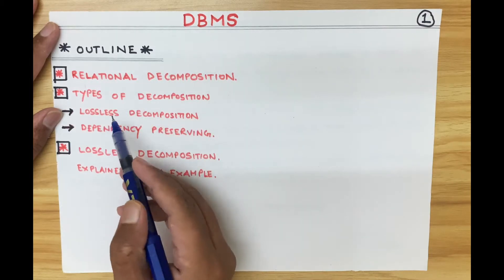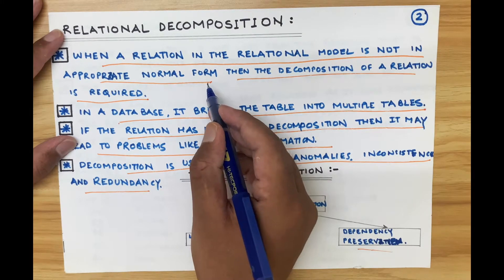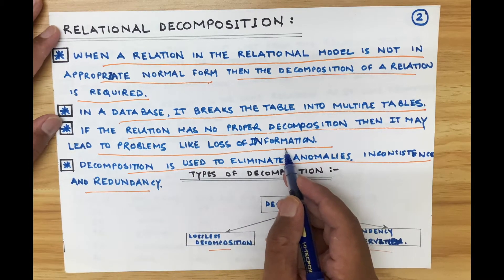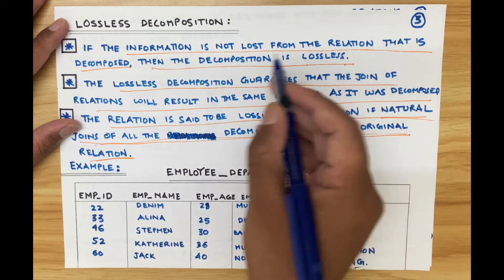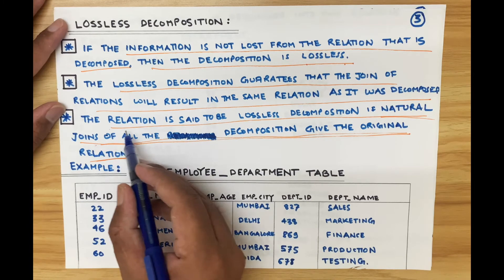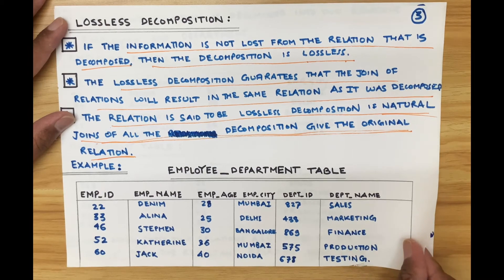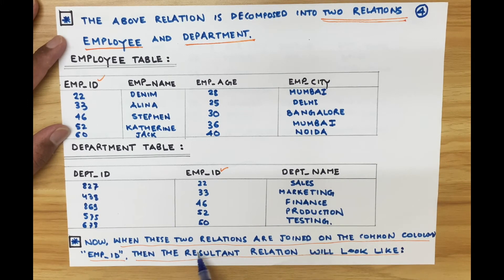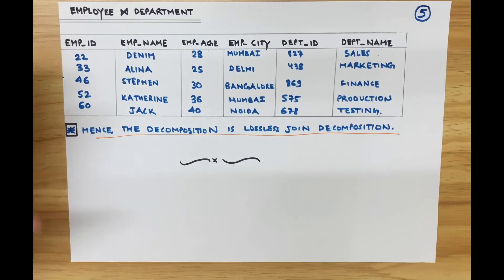Database Management Systems - Relational Decomposition, Lossless Decomposition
* OUTLINE * of this Video:
* Relational decomposition in DBMS
* Types of decomposition in DBMS
* Lossless decomposition explained with an example
Who am I:
I am Avinash Bharti, a graduate student of Computer Science Engineering in India. I make videos on all CSE-related subjects. I try my best to explain technical topics in a way that is simple and easy to understand.